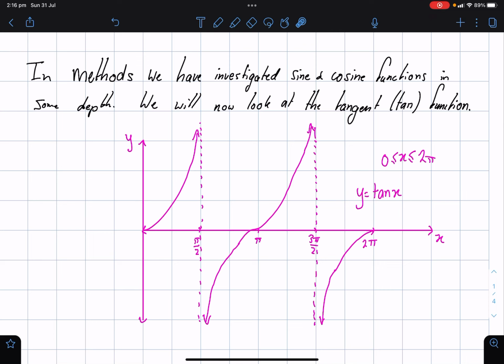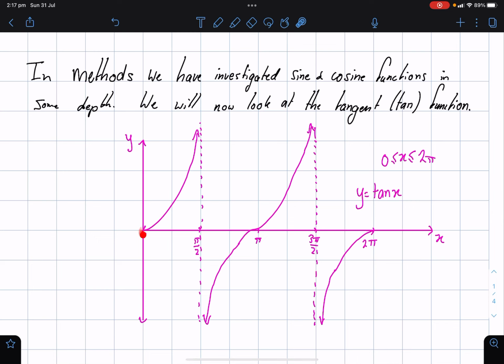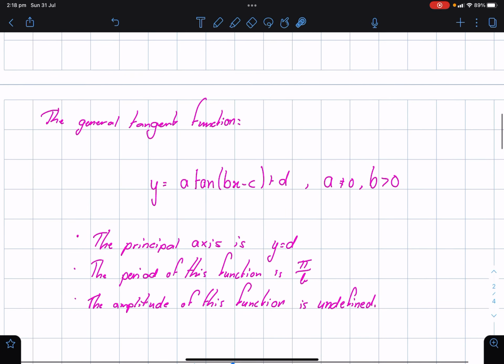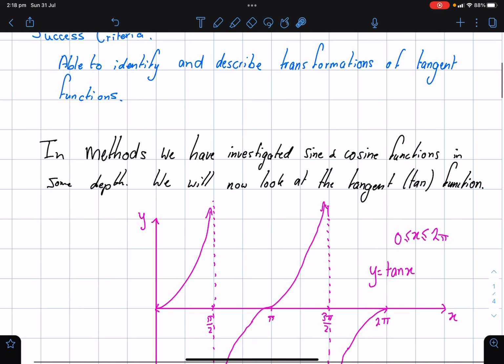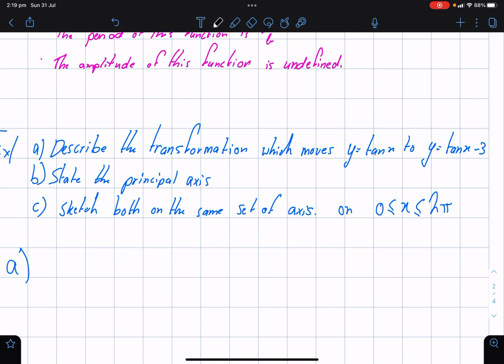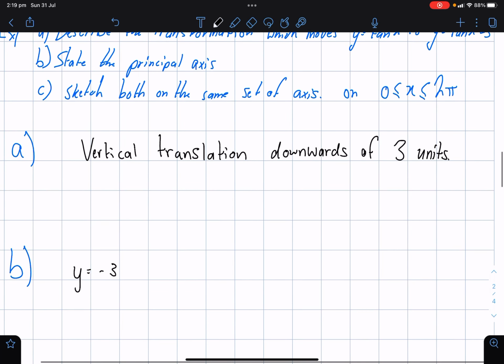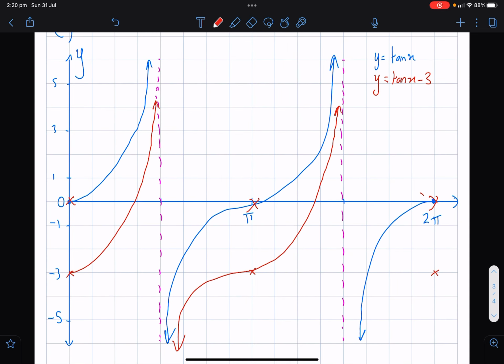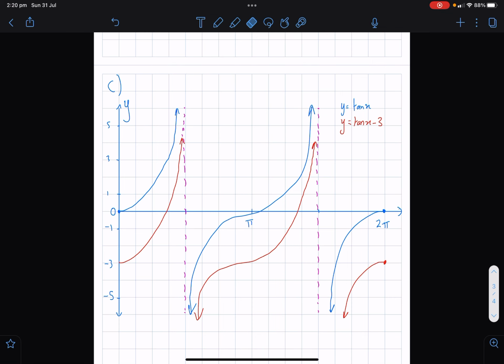The Tangent Function